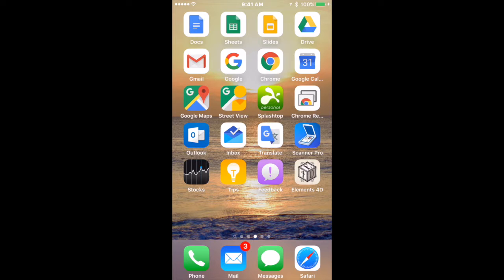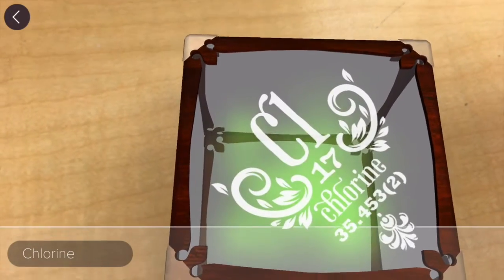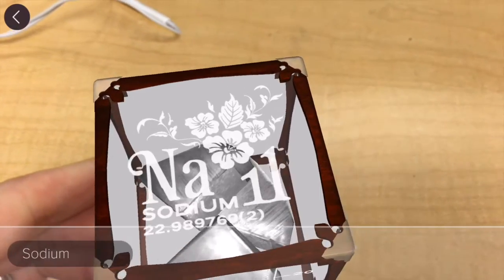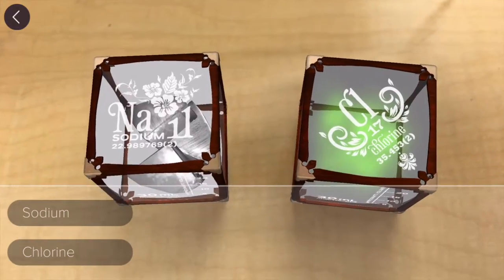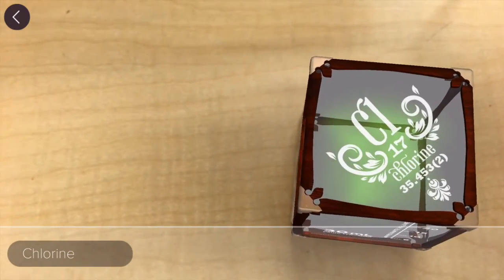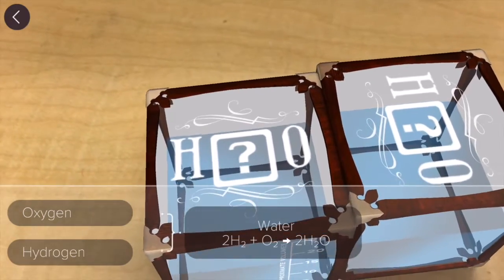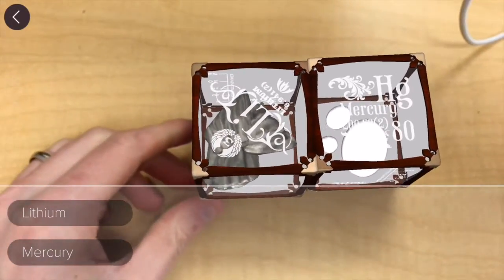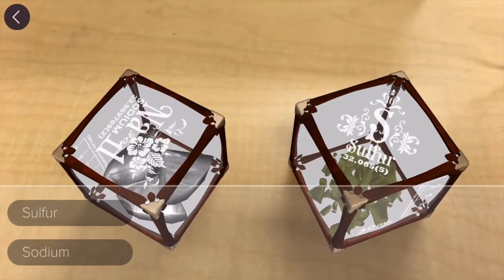App of the Week - Elements 4D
This week we look at Elements 4D, an augmented reality app that allows you to view and combine elements using cubes with symbols on each side.  This is a really neat way to safely show how elements look and react with one another.